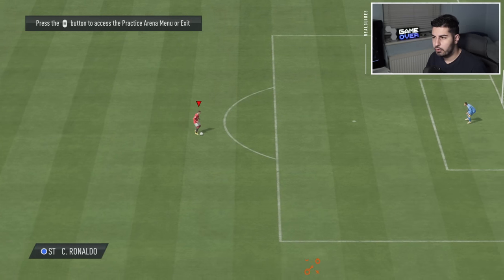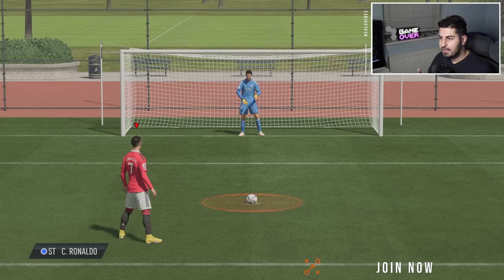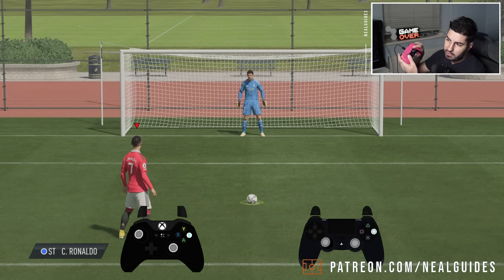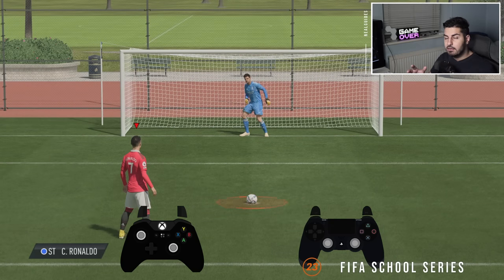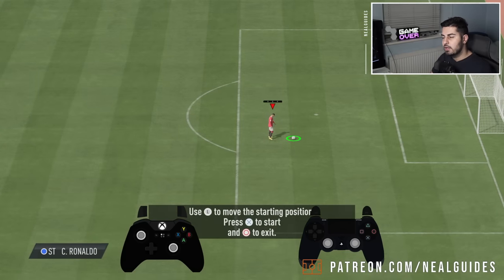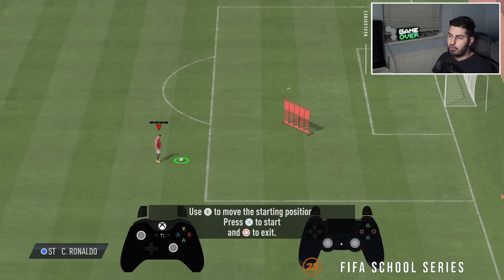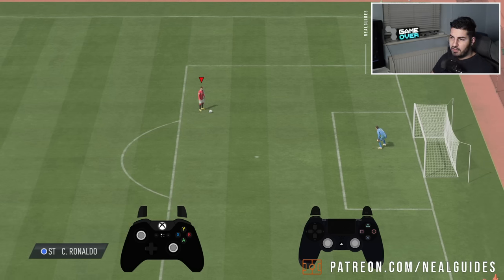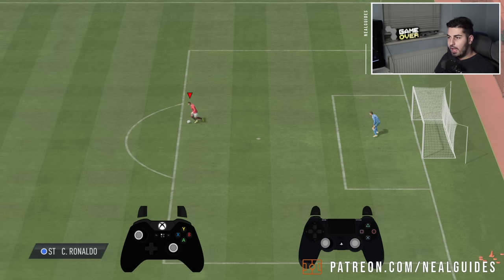How To Outsmart Your Opponent / 200 IQ Play Deceptive Tectics - FIFA 23